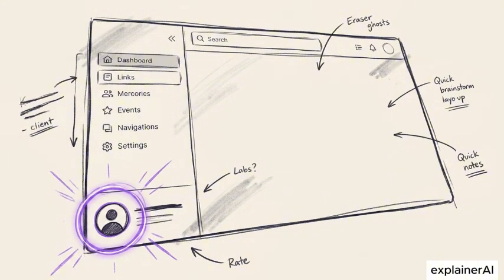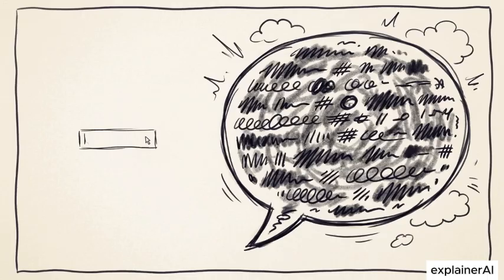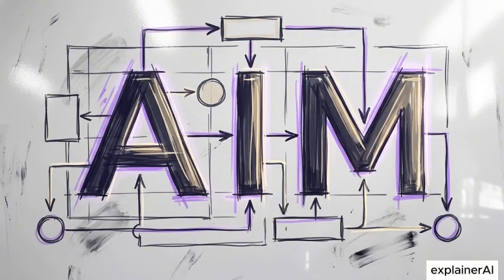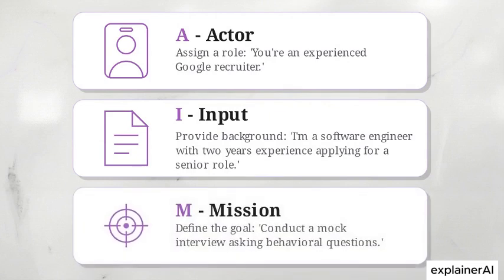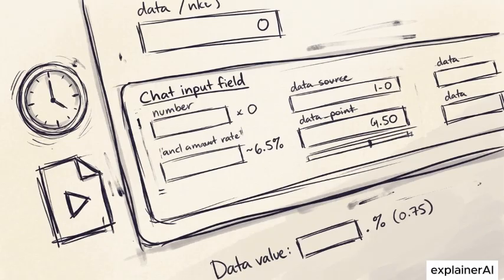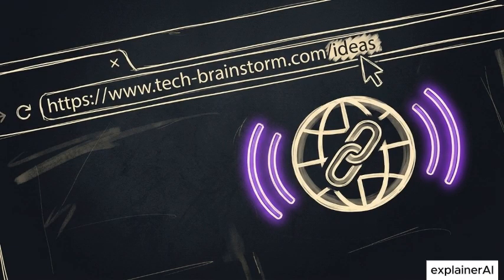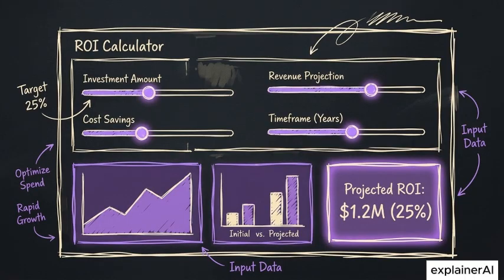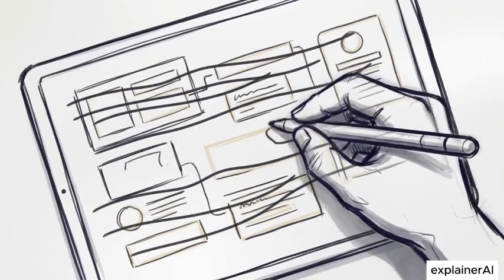Claude AI Mastery: From Beginner to Pro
AI is evolving fast—but most people are still using it at a basic level.

Claude AI is not just a chatbot. It’s a powerful productivity engine that can help you build, automate, and scale your work.

From creating mini apps with Artifacts to managing workflows using Projects and automating tasks with advanced Skills—this guide shows how to unlock its full potential.

You’ll also learn how to customize your AI, import data, and use advanced tools like Claude Code and Co-worker to save time and increase output.

The difference between average users and power users?
They don’t just chat with AI—they build systems with it. 📈

Claude AI tutorial
Claude AI for beginners
how to use Claude AI
Claude AI features explained
AI productivity tools 2026
automation using AI
Claude AI artifacts
Claude AI projects
Claude AI skills automation
best AI assistant 2026
Claude AI vs ChatGPT
AI workflow automation
how to build with AI
AI for professionals
increase productivity with AI
AI tools guide
Claude AI code features
future of AI tools
learn AI step by step